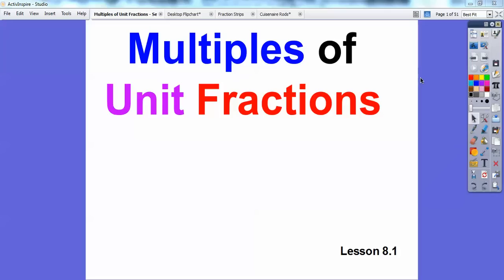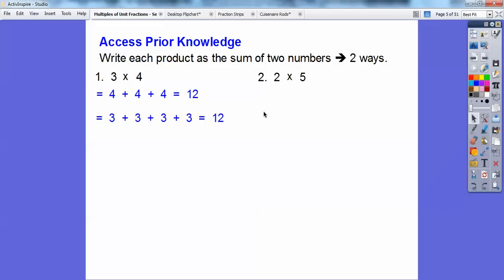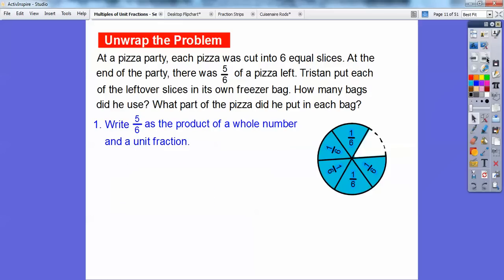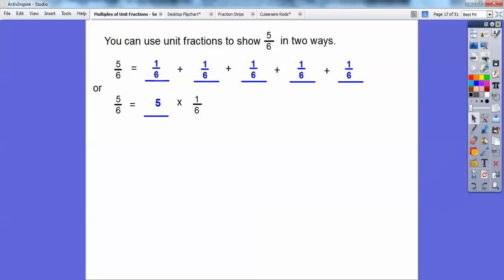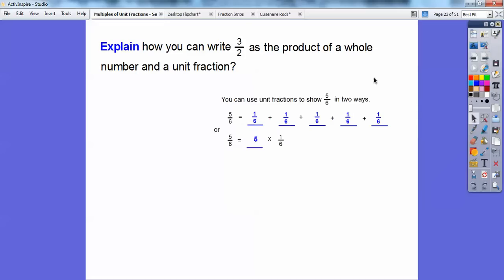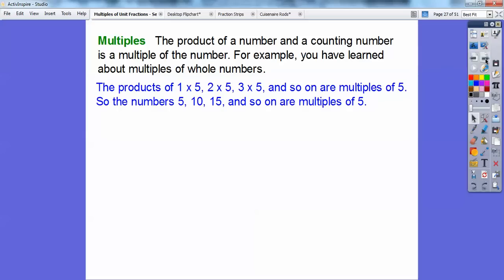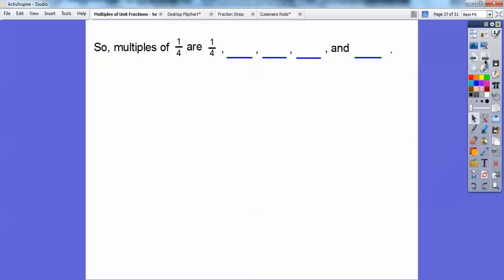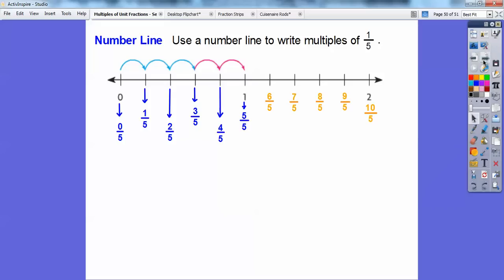Multiples of Unit Fractions - Lesson 8.1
This lesson shows you several ways to write fractions as multiples of unit fractions. Unit fractions have a numerator equal to 1. Several models are used in this video.